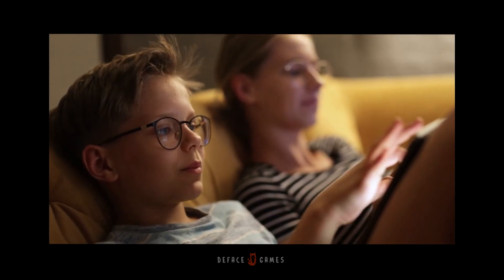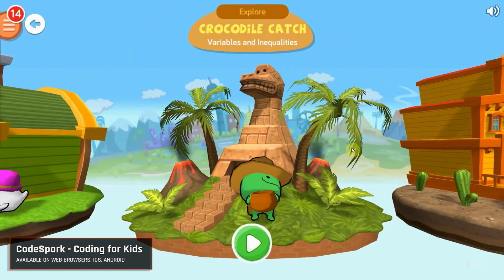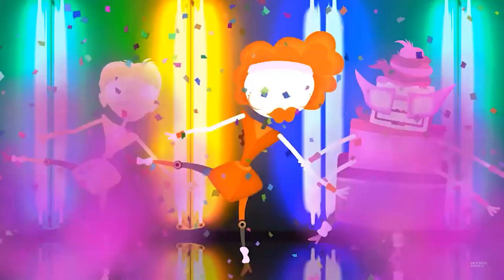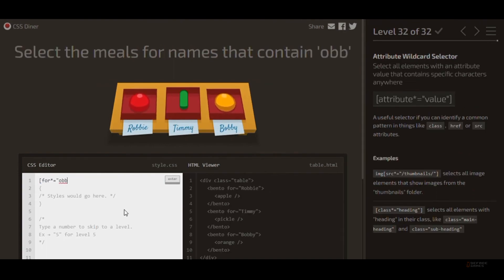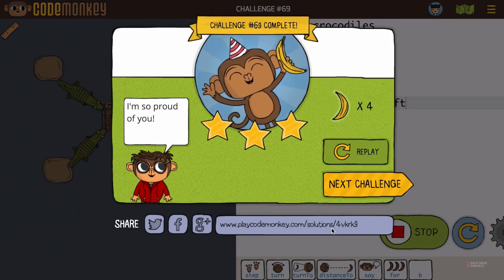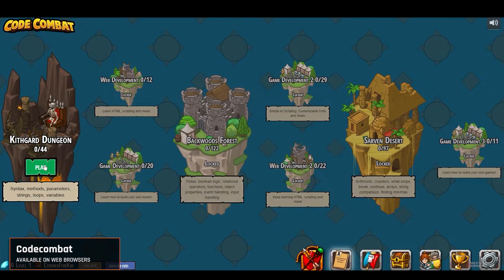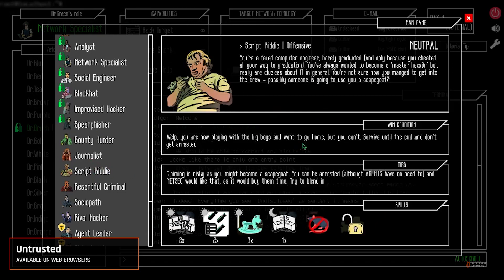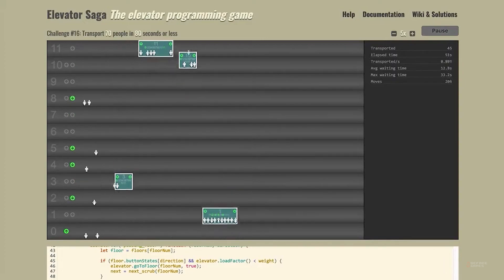Top 10 Games That Teach You to Code - Learn Code by Gaming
Today, we're going to explore the exciting intersection of gaming and coding with our Top 10 Games that Teach you Code. We have handpicked best titles spanning from Beginners to Advanced levels, these will not only entertain but also teach you some serious coding skills. Check them out.

If you have suggestion, comment for us, post it in comments sections below.

TIMESTAMPS:
Intro (0:00)
Kodable (0:23)
CodeSpark (1:07)
7 Billion Humans (1:45)
CSS Diner (1:36)
SQL Murder Mystery (3:22)
CodeMonkey (4:05)
Codingame (4:50)
Codecombat (5:32)
Untrusted (6:20)
Elevator Saga (7:01)
Outro (7:48)